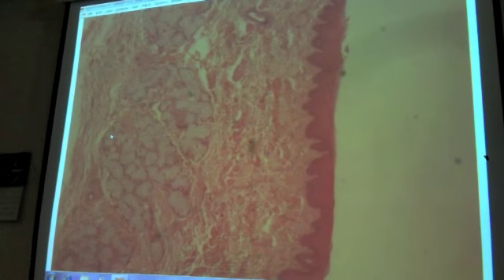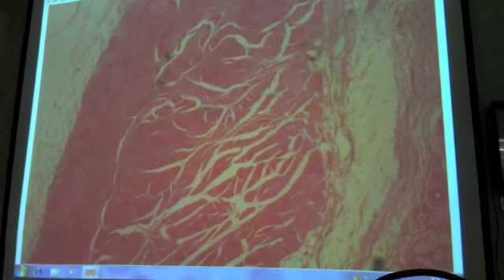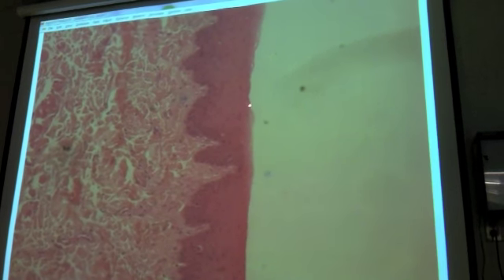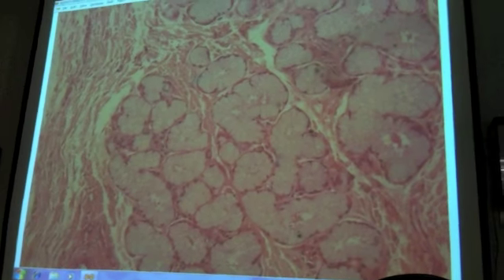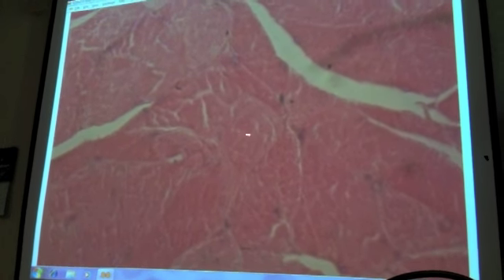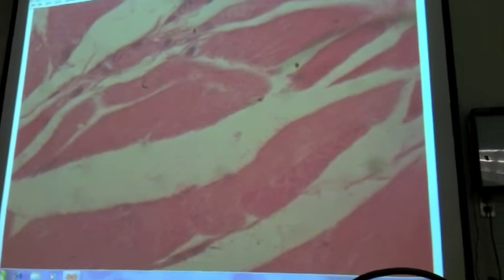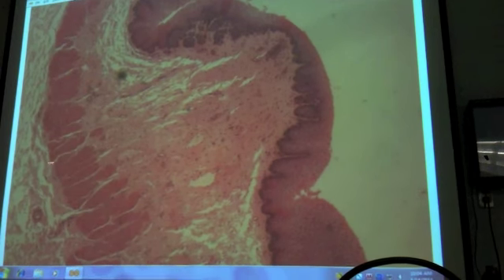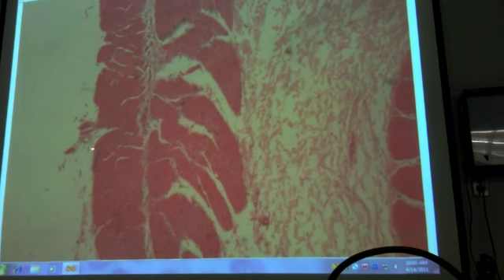Anatomy Histology GI Tract part 1